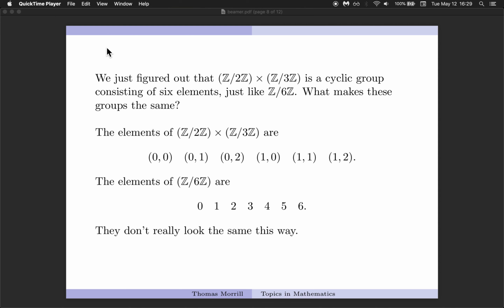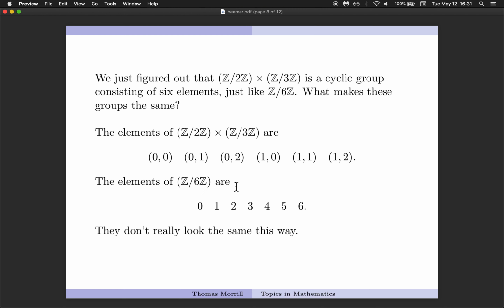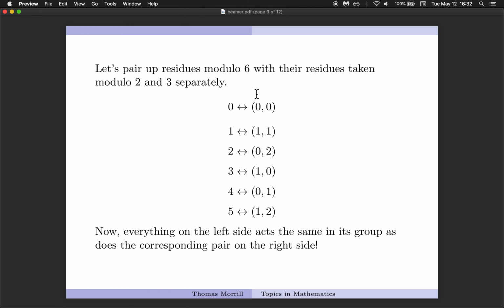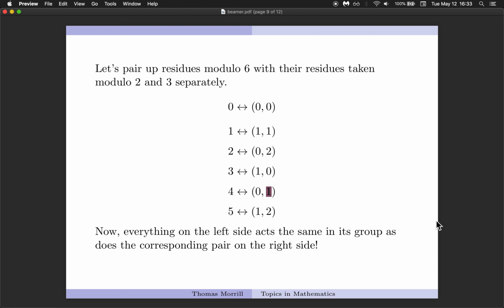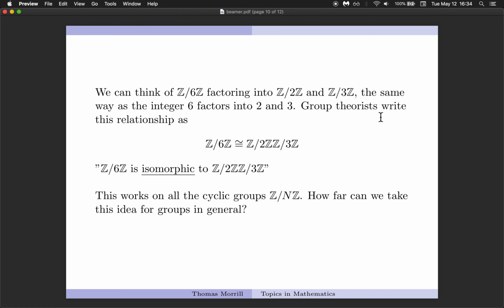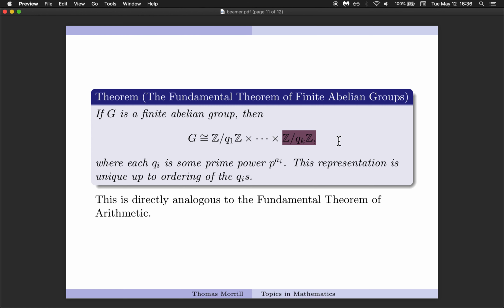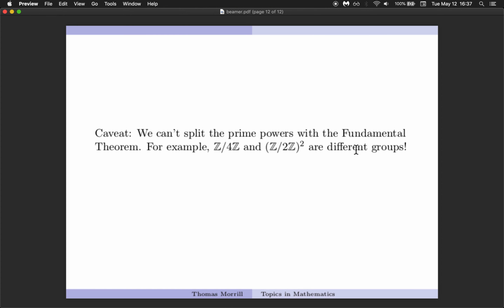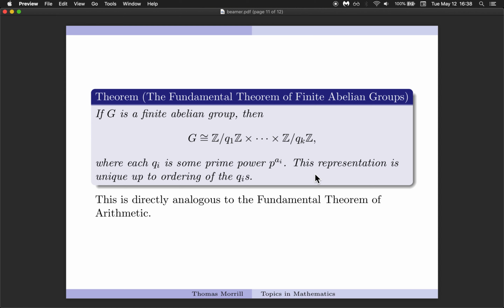ZPEM3301 - Fundamental Theorem of Finite Abelian Groups